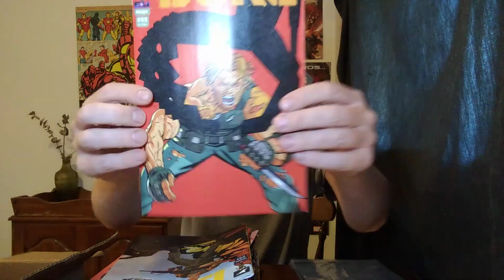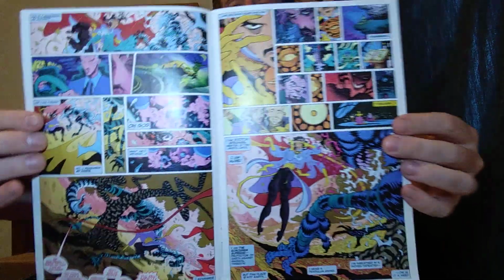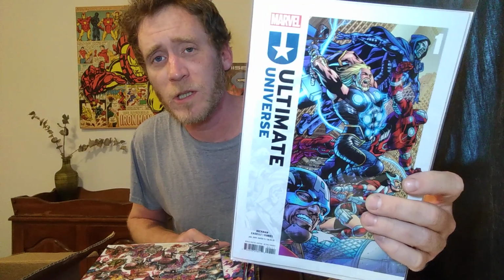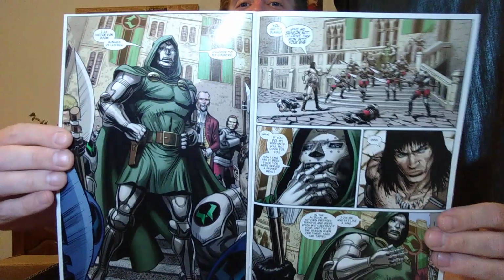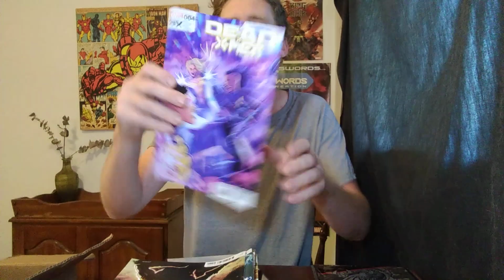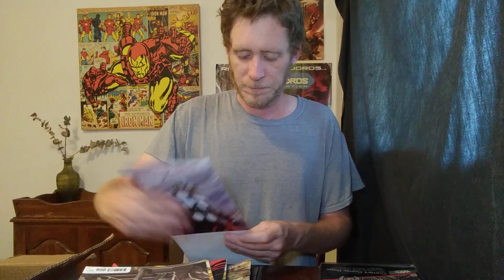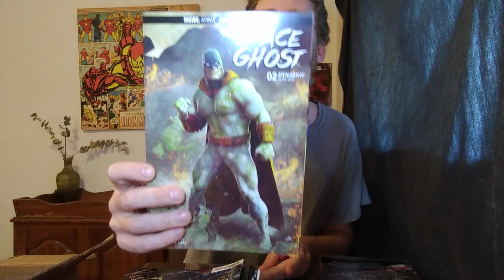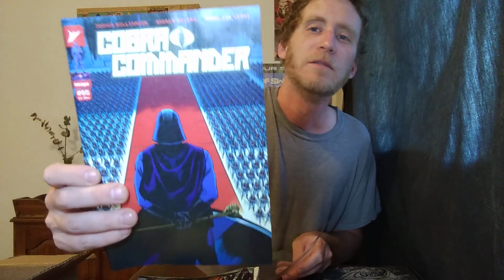Bagging, Boarding and Talking Comics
Taking a Break to Bag and Board Comics, come and chill for a few!